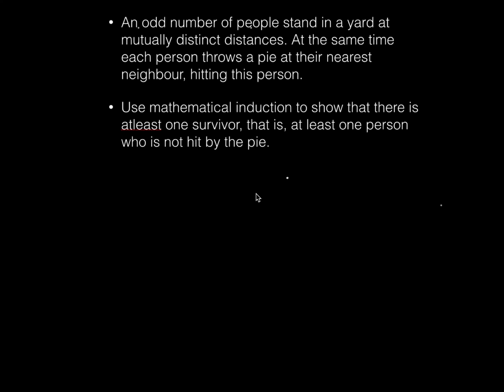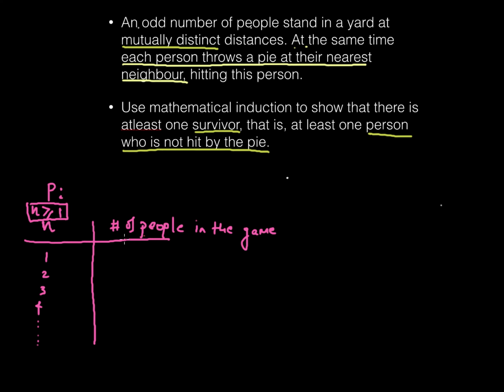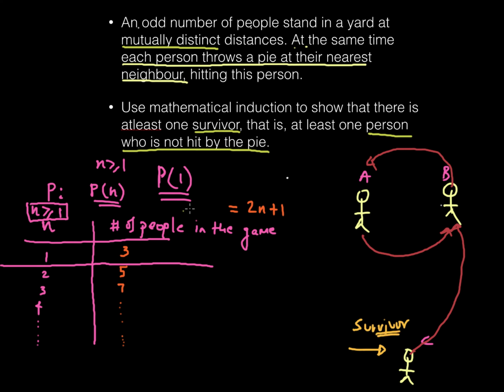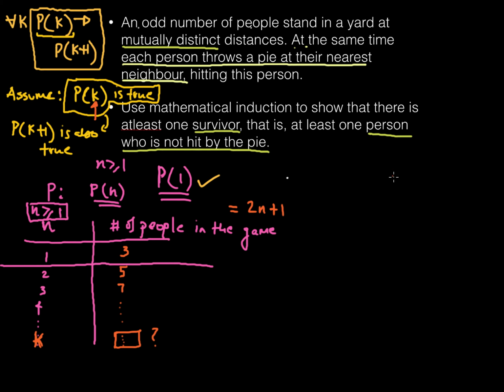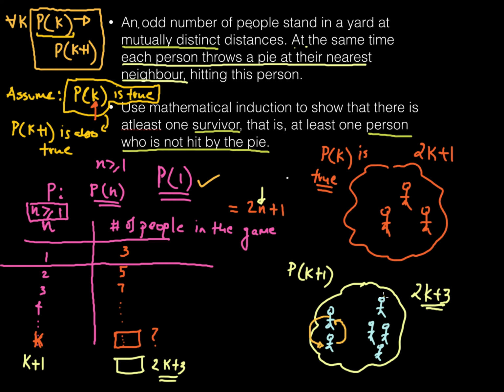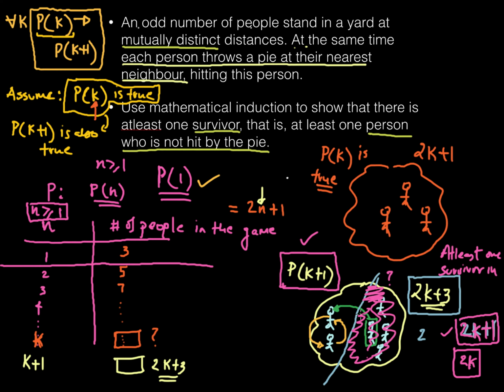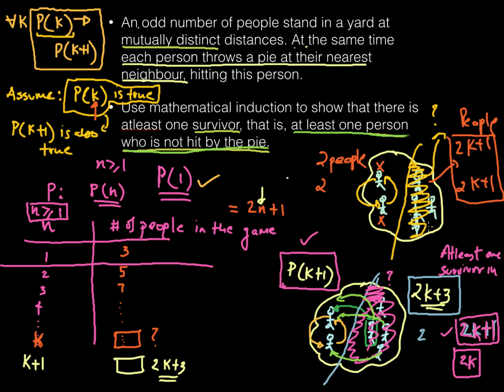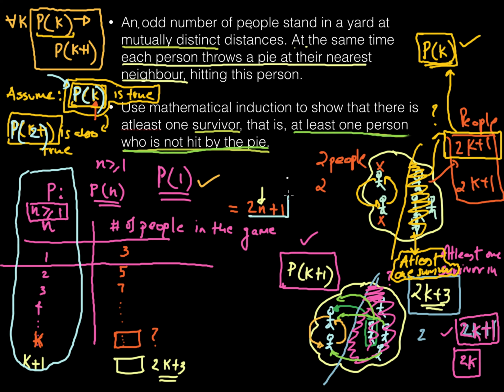131, Week5, Odd Pie Fights.